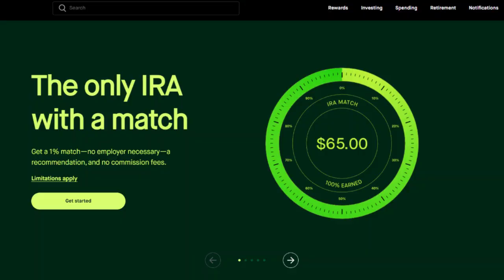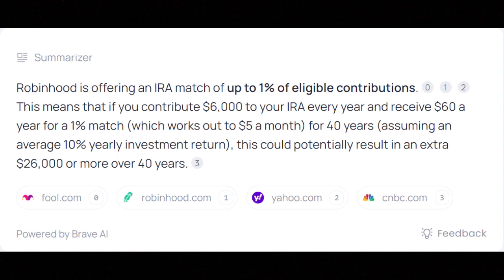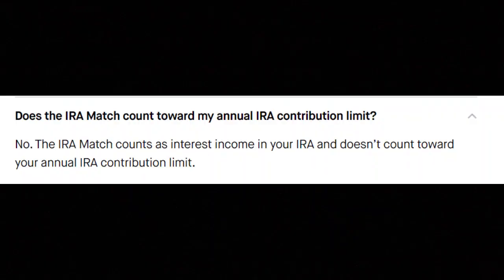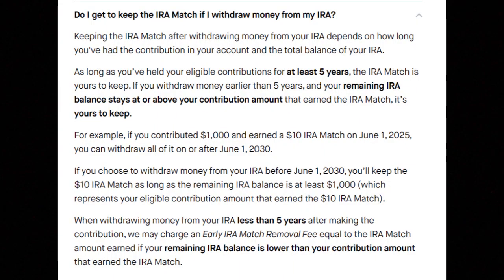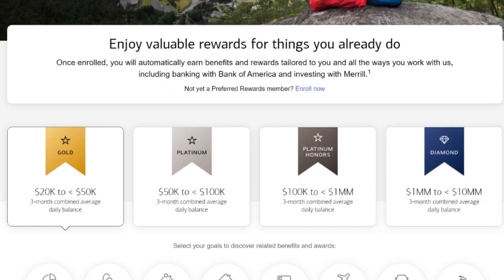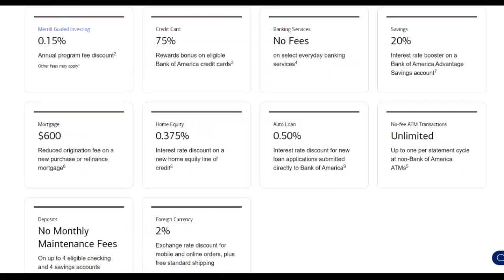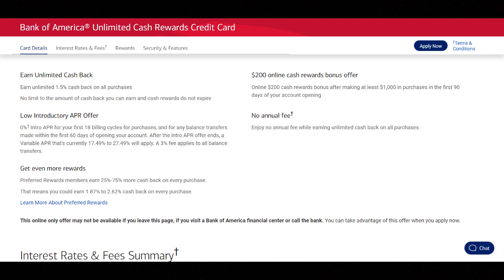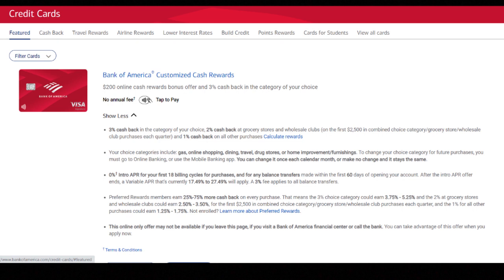Best brokerages for your IRA Retirement accounts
Most brokerage accounts are rather vanilla, especially when it comes to your Roth or Traditional IRA account.  in this video, we will explore the 3 best brokerage firms to keep your IRA retirement accounts for maximum benefits.

Buy/Sell/Earn on your crypto holdings and get $25 free on Crypto.com
Best Free stock trading platform with M1 Finance and free $10 to signup
Invest in cryptocurrency with Coinbase.  $10 worth of free Bitcoin
Free stock trading platform and receive a free random stock with Robinhood
Take Your YouTube channel to the next level with better analytics

Recommended Reading:
Audible subscription
Rich Dad, Poor Dad
The Millionaire Next Door
Secrets of the Millionaire Mind
How to Win Friends and Influence People
7 Habits of Highly Effective People
Unlimited Power
Never Split the Difference

My Studio Gear:
Microphone, Sennhauser MKE 600
Boom Mic Stand, LyxPro SMT-1
Studio Lighting, HPUSN Softbox Lighting Kit
Mood Lighting, Govee LED Strips
Tripod, Ravelli APLT4